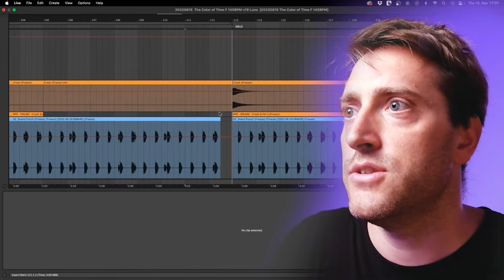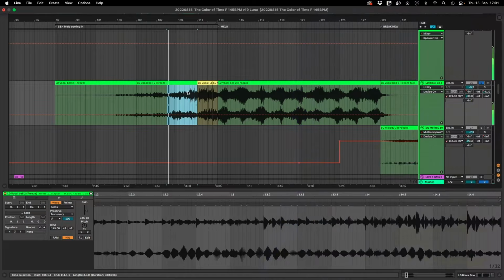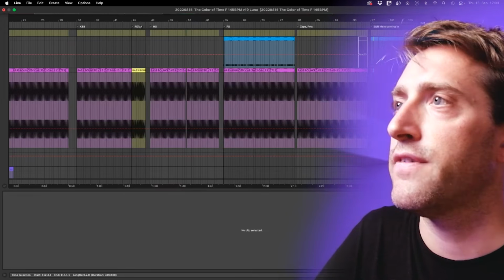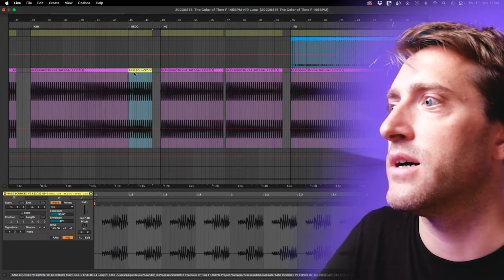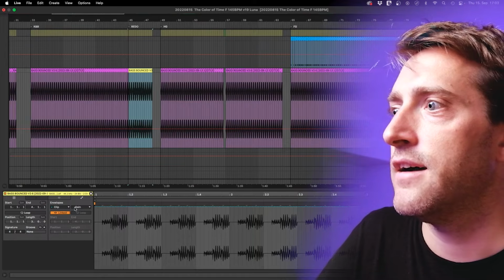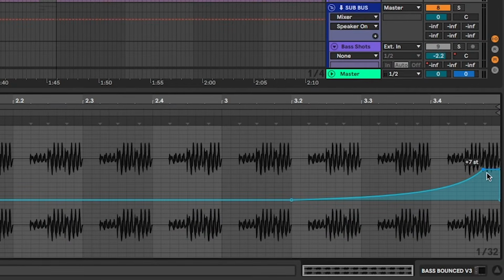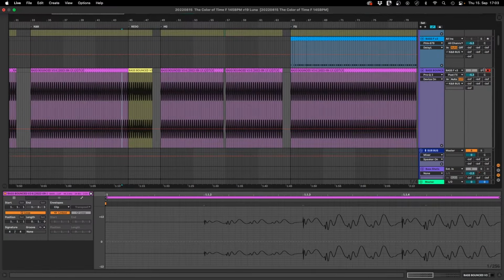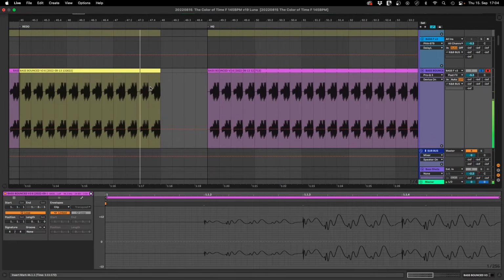The Next Level For 💣 Transitions and Drops 💣 - Psytrance Tutorial Ableton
Do you want to know how to make great Psytrance drops and transitions? This video reveals some secrets how to really explode into the next section.